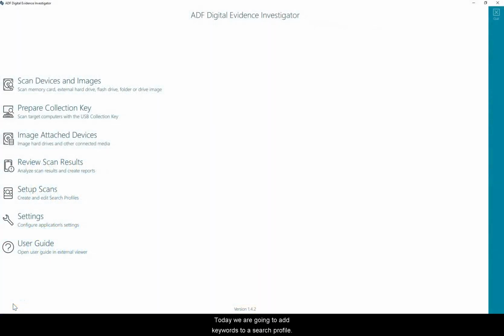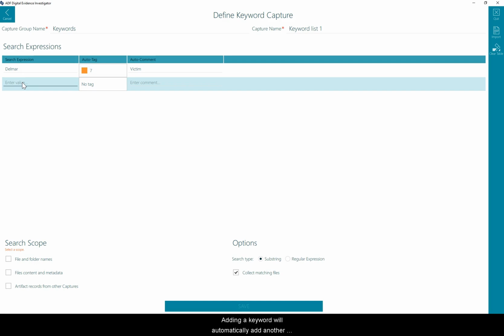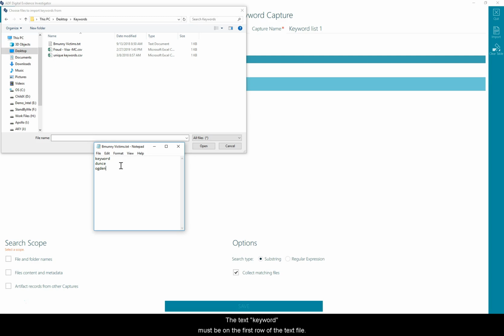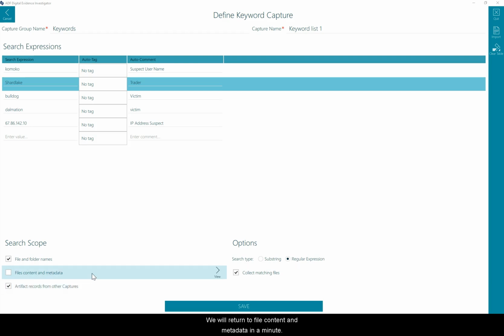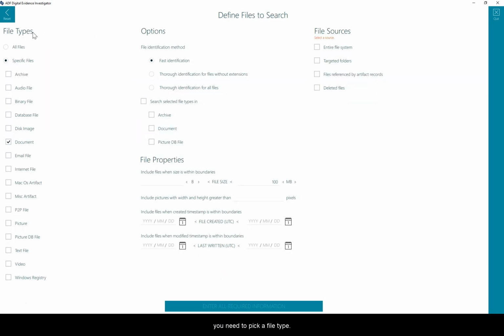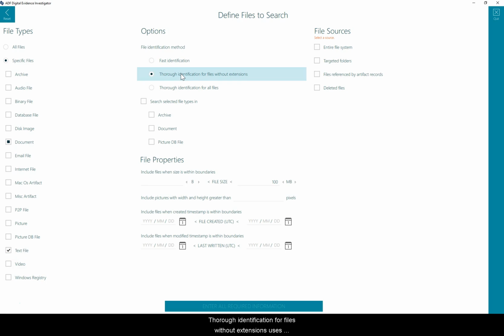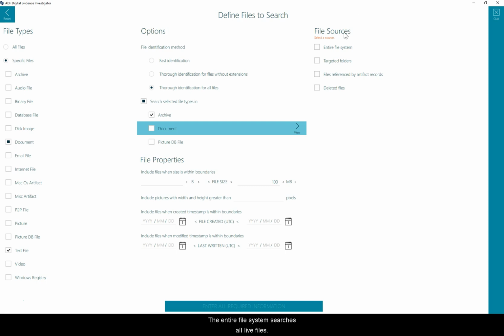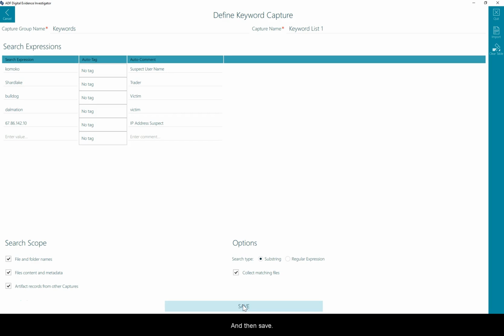ADF Digital Forensic Create a Keyword Capture